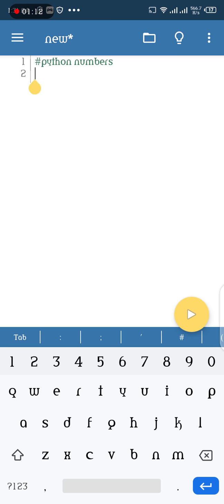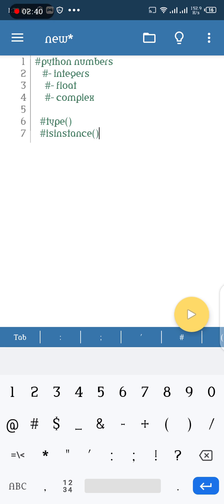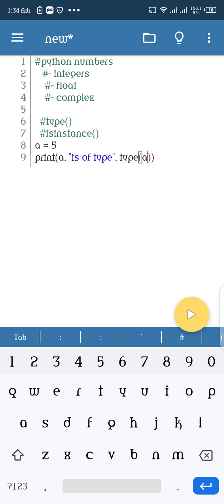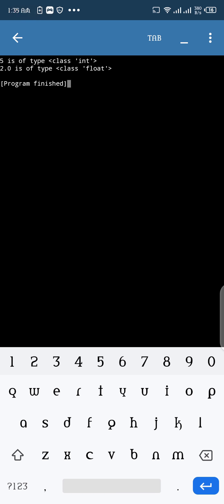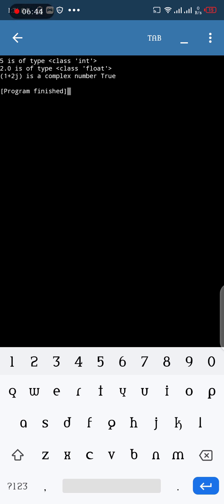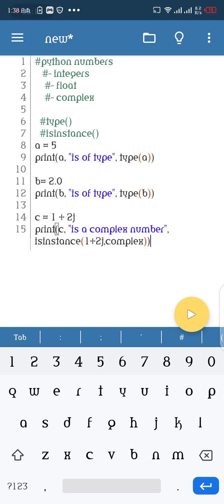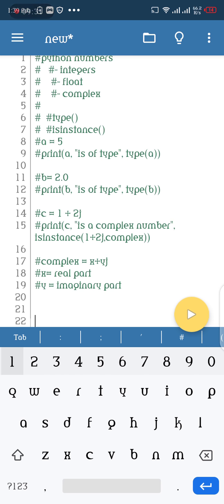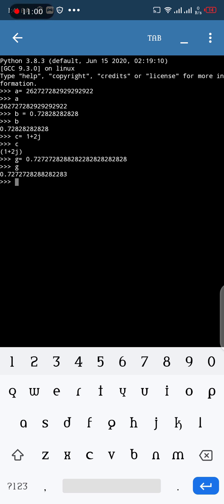Data types in python